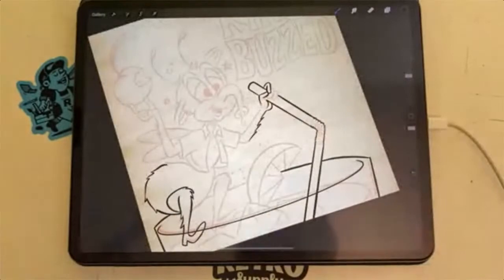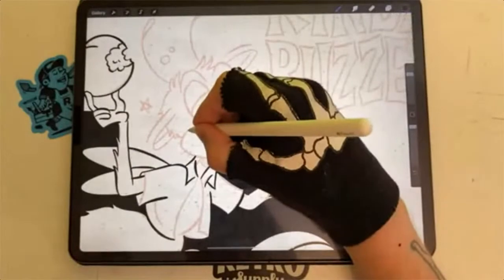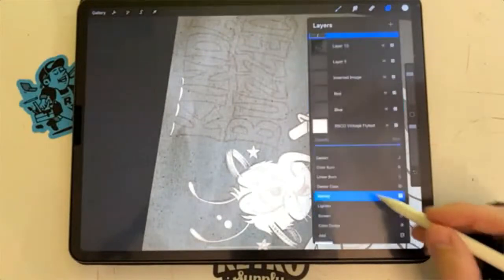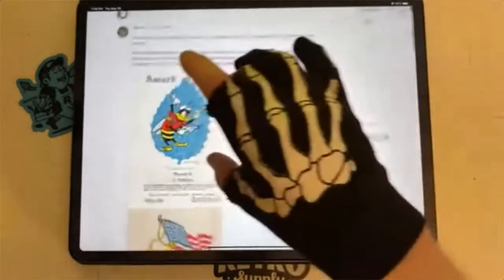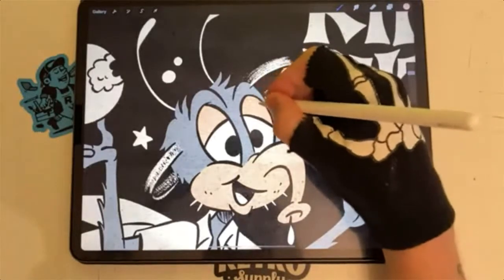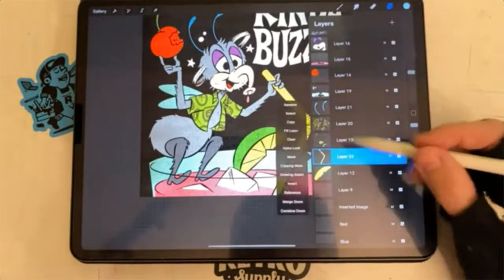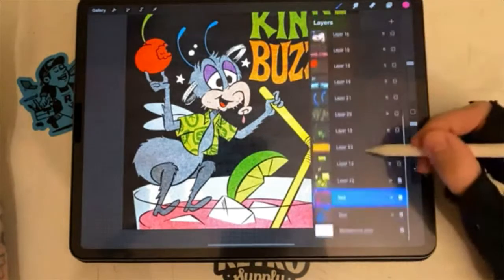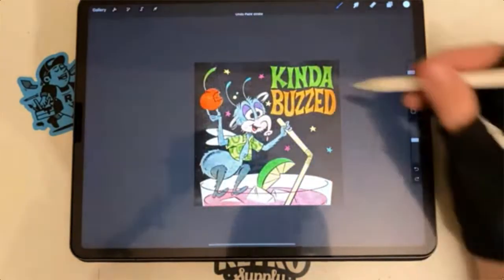Back to the Drawing Board | Episode #002